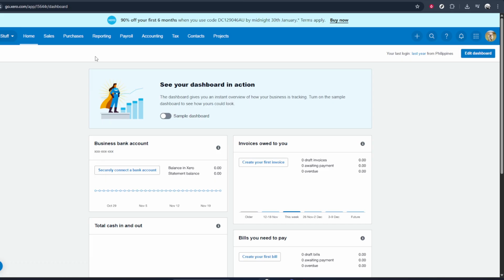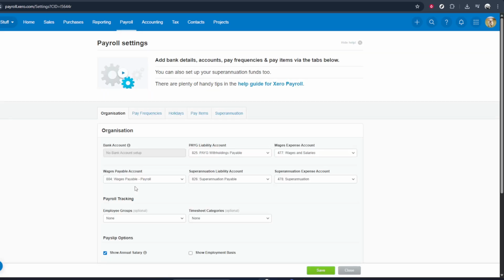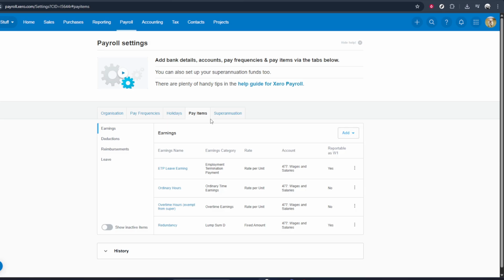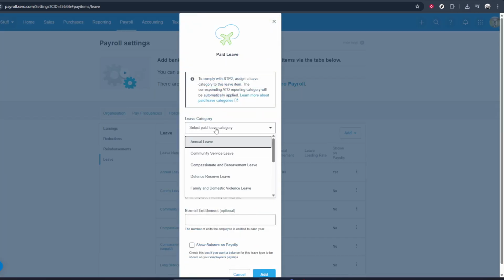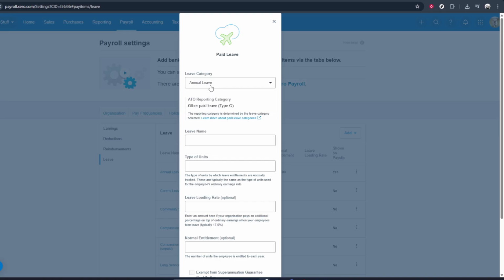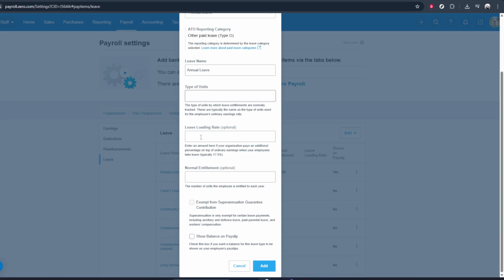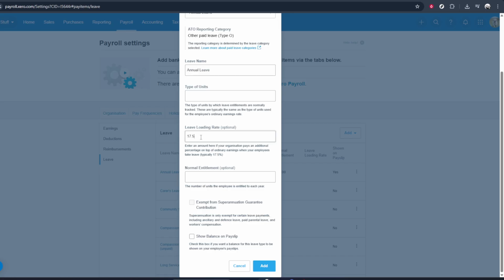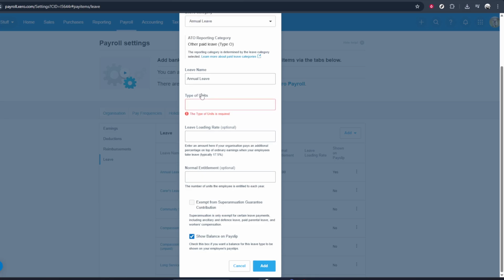How to Set Up a Paid Annual Leave Pay Item | Full 2026 Guide